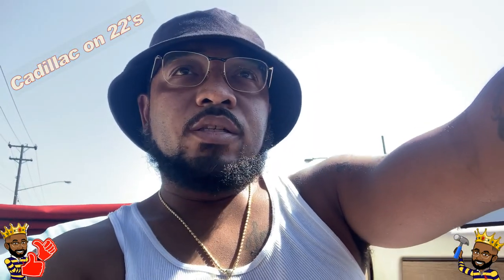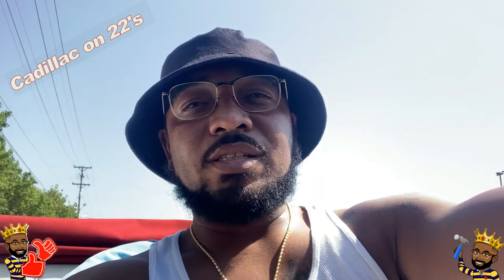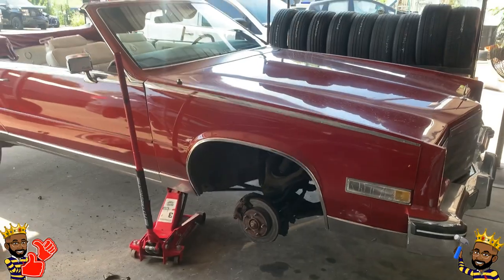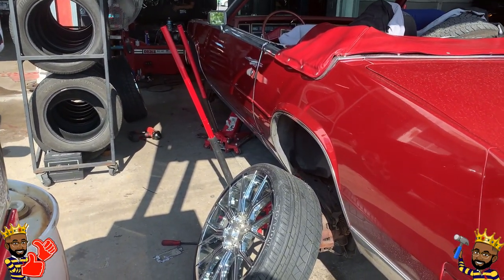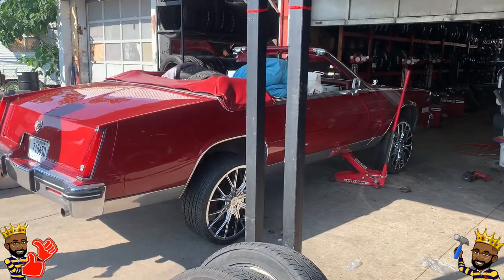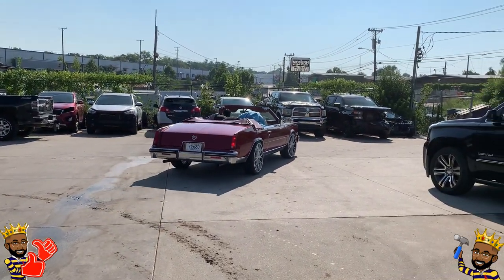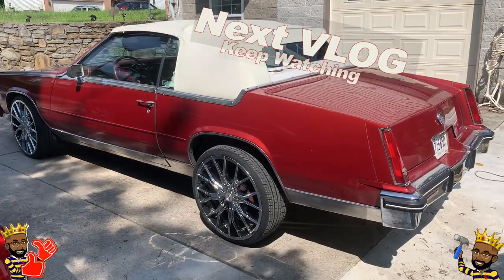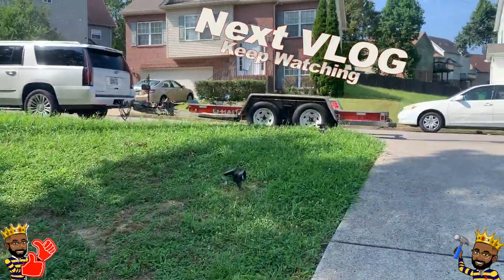1985 Cadillac Eldorado VLOG (Cadillac on 22's) Watch till the end! Lopez TIres & Wheels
This is Daddy DIY. The channel of arts, crafts and do it yourself projects. Keep watching for more videos on Miniature Model Homes/Houses and Popsicle stick creations.